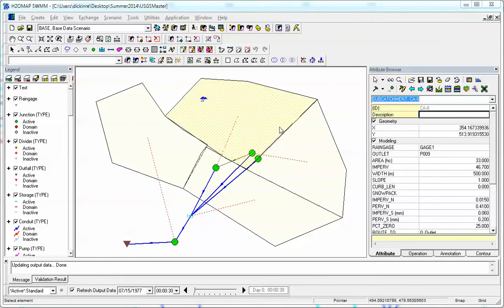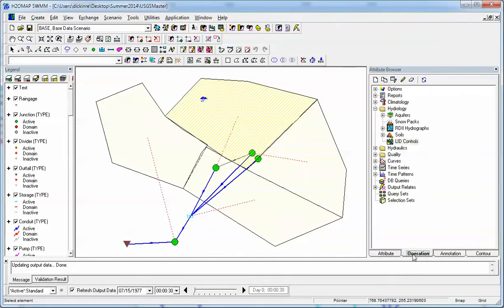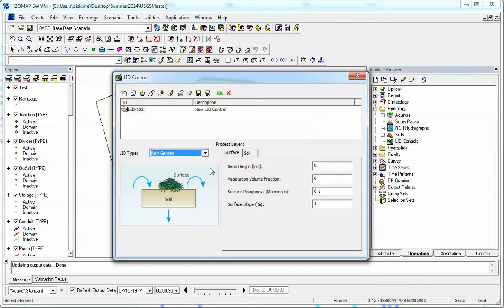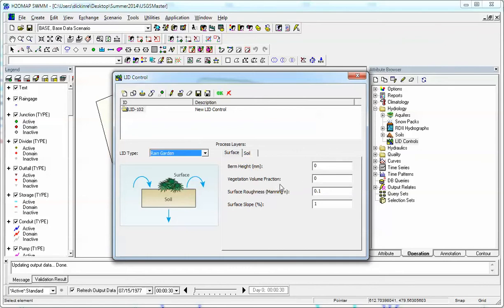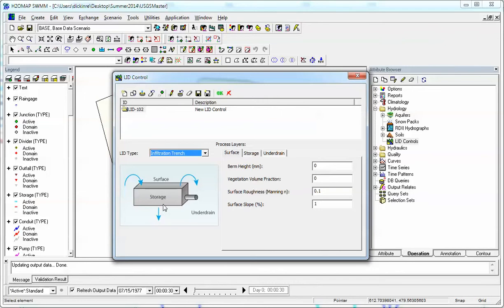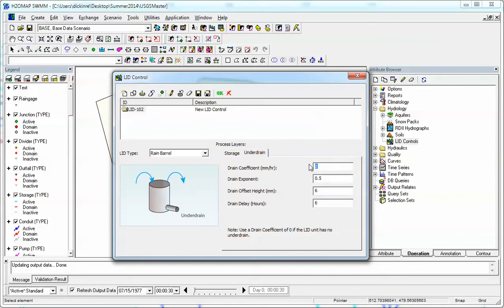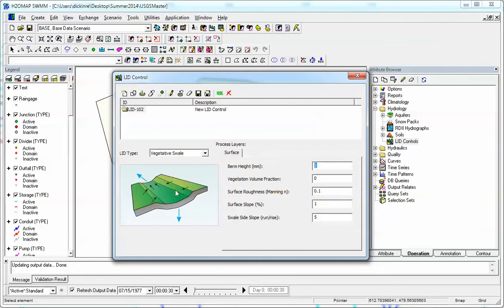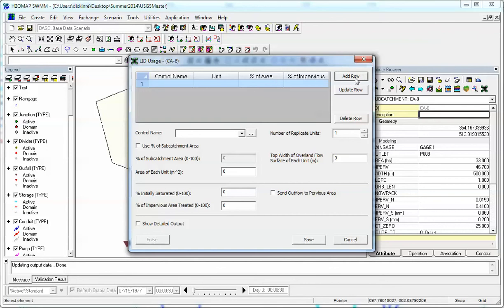How do you define LID Low Impact Develont Control Units in InfoSWMM, SWMM5 and H2OMAP SWMM